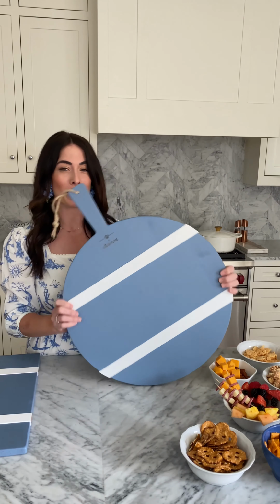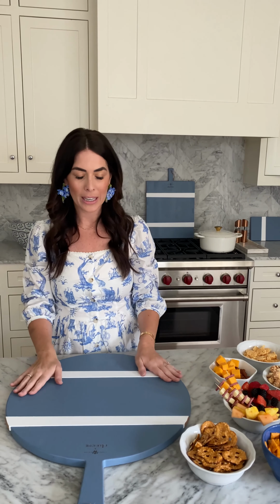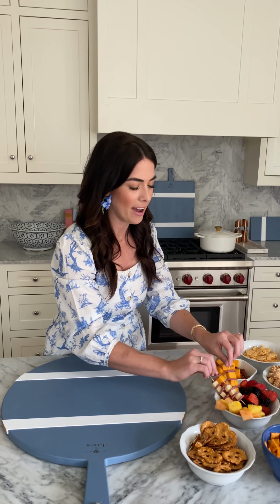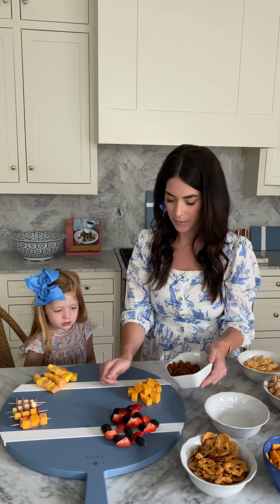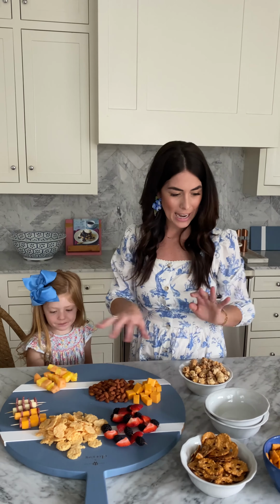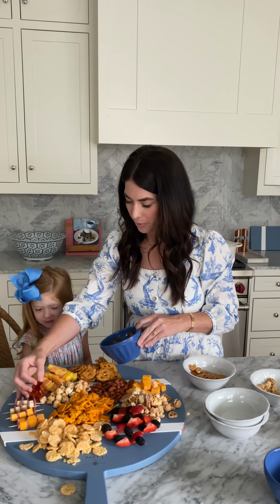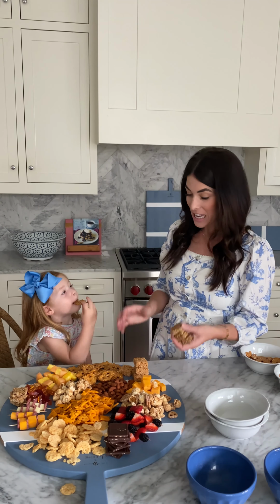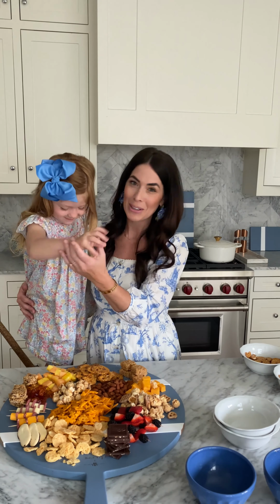In the Kitchen: Caitlin Wilson’s After-School Kids Snack Board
We’re in the kitchen with iconic Interior Designer and mom of 5, Caitlin Wilson! To celebrate the launch of the newest boards in the Caitlin Wilson x etúHOME collection, she’s making a kid-friendly charcuterie board with daughter Cece. Perfect for after-school, even the pickiest little eaters will love it.